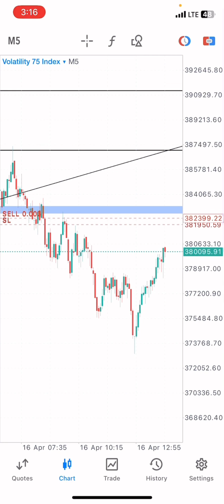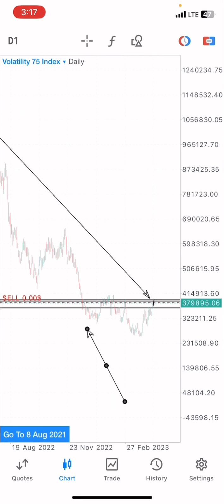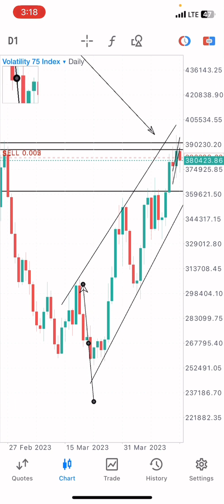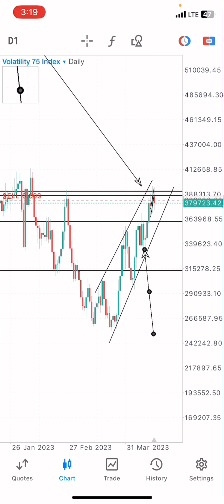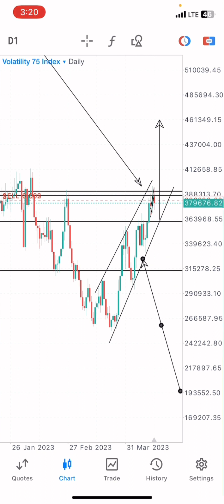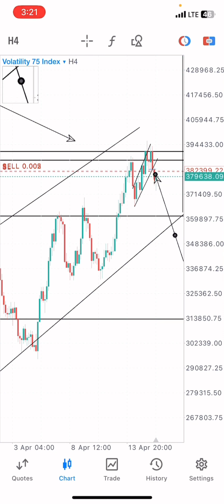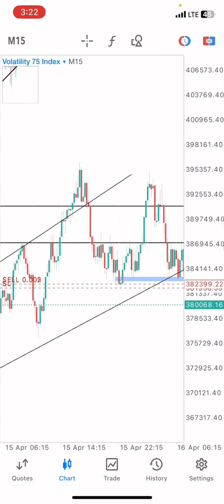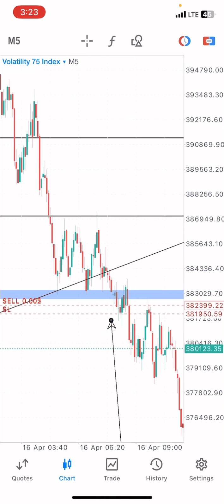Easy volatility75 index price action strategy that makes me money daily🤑🔥forex